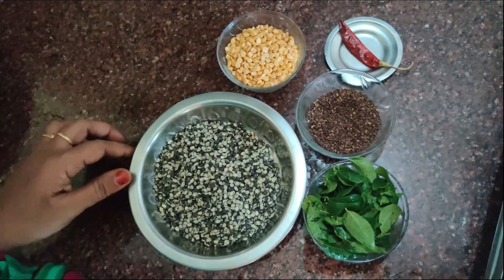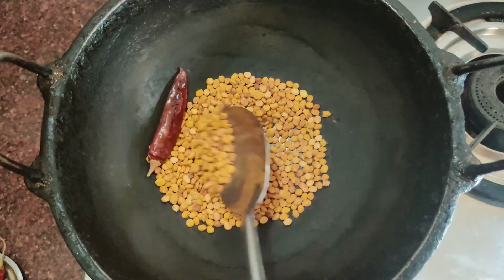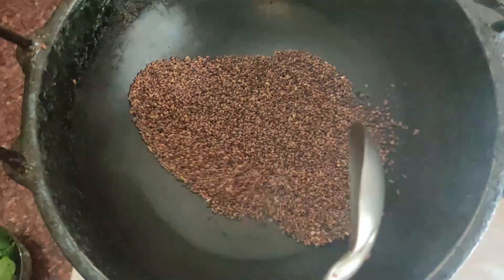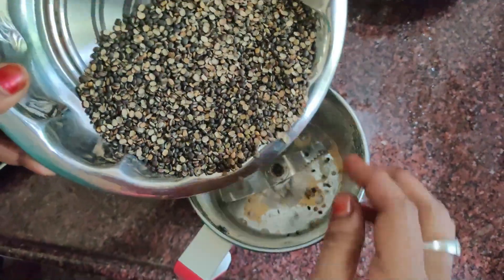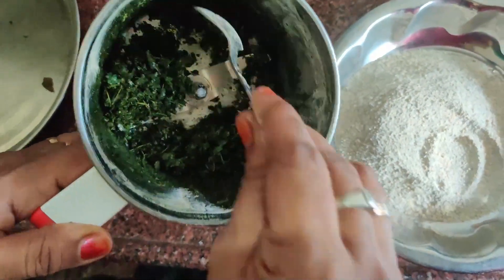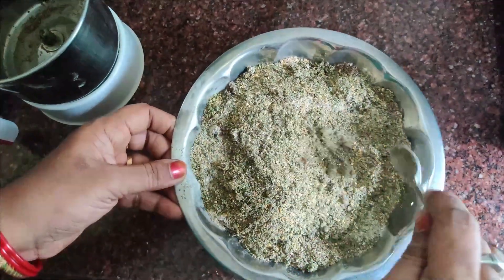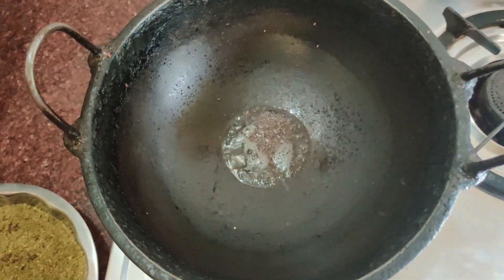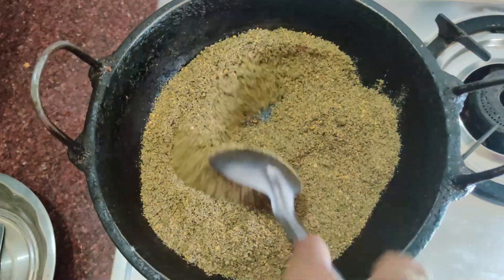சுவையான இட்லி பொடி எப்படி செய்வது | How to make delicious Idli Podi | Tamil Hub 360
Hi Friends!! Today we have come up with the spicy delicious homemade idli podi.

🌟 This is very traditional powder made for quick side dish when it take times to make chutney sambar.
🌟 It can be consumed along with idly dosa.
Hot idly and idli powder mixed with sesame oil is such a wonderful combination.
🌟This powder also had a lot of good cereals and pulses included.
🌟So try this idli podi with hot ghee idly and you can never forget the taste.

Please do try this in our home and share your valuable feedback's in the comments section. 🔥

Channel Head 😎

Kindly provide your love and support for our channel 🙏🏻🙏🏻